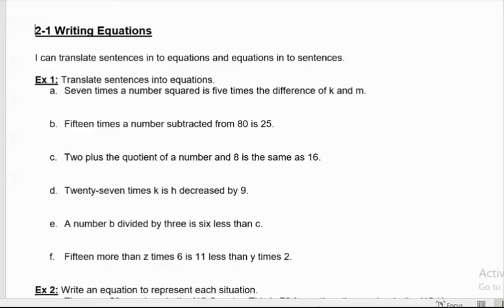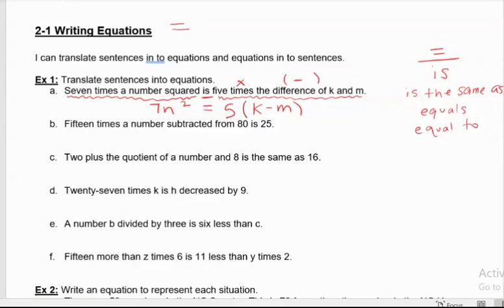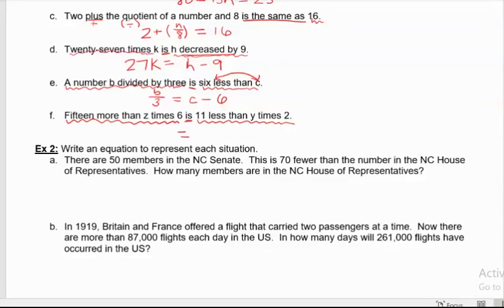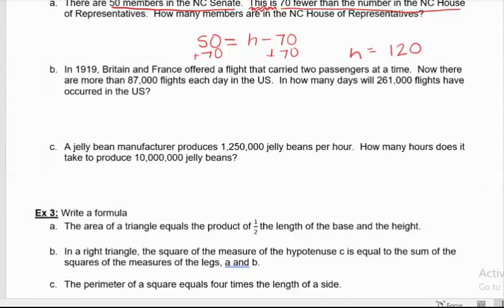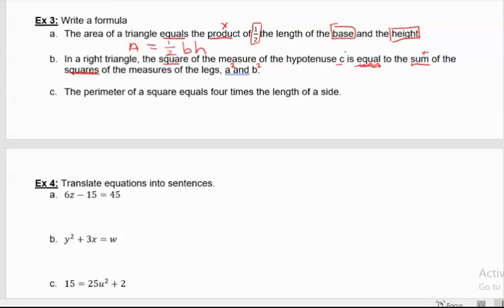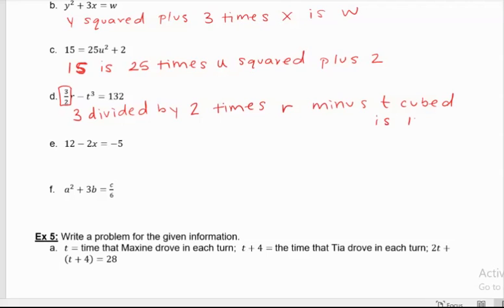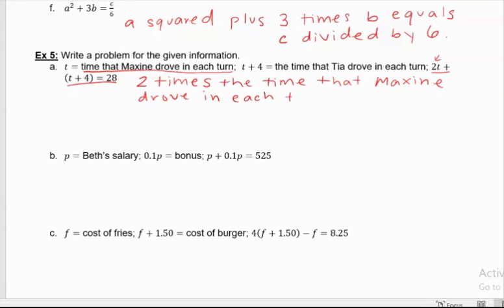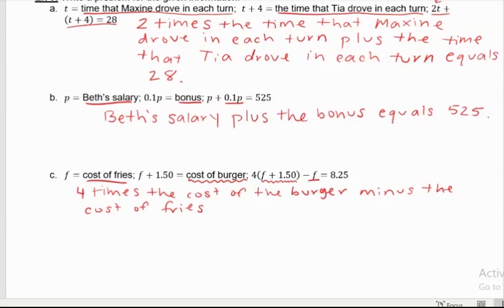2 1 Writing Equations